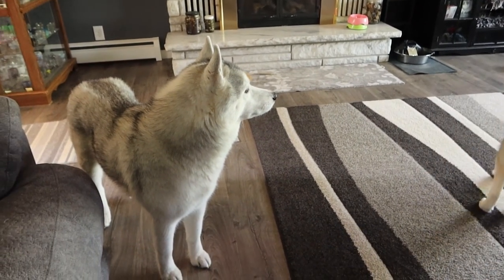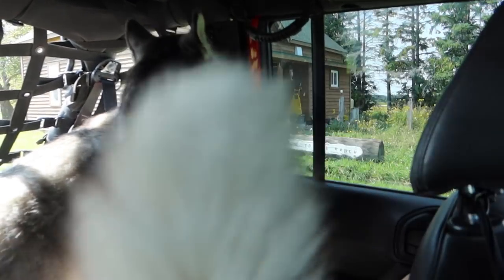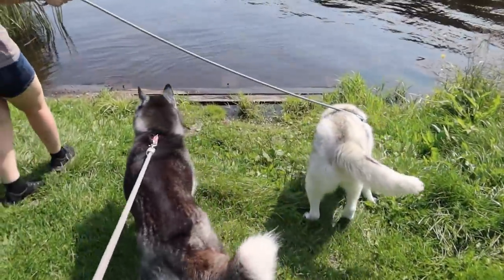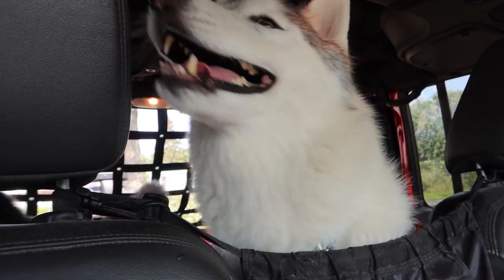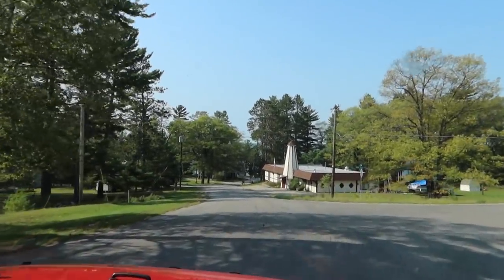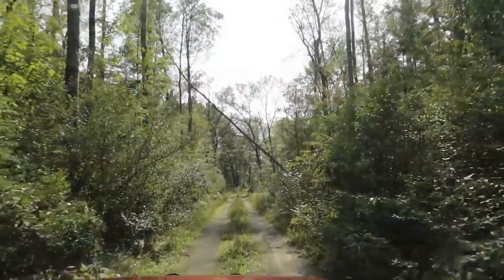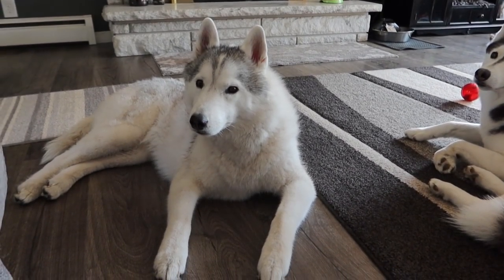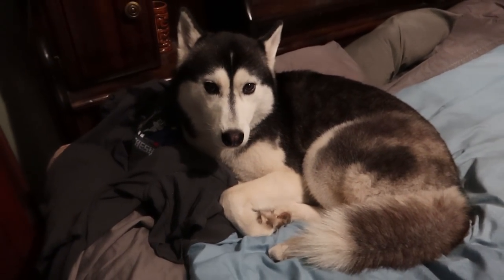My Husky STOLE That Burger Bite!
My husky STOLE that burger bite!  Today we are going on a Jeep ride with the dogs to test out our new Magellan TR7 GPS!  It's an off road GPS that lists all the off road trails in our area!  How fun!  So we jumped in the Jeep and hit the road to go on a mini adventure with the huskies!